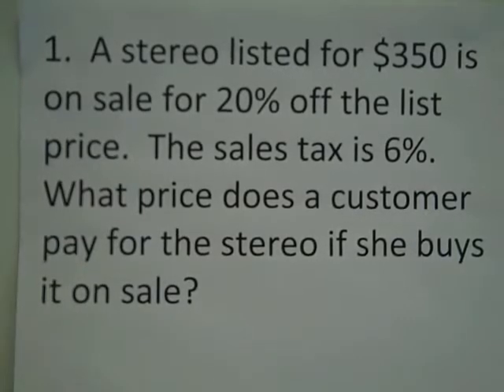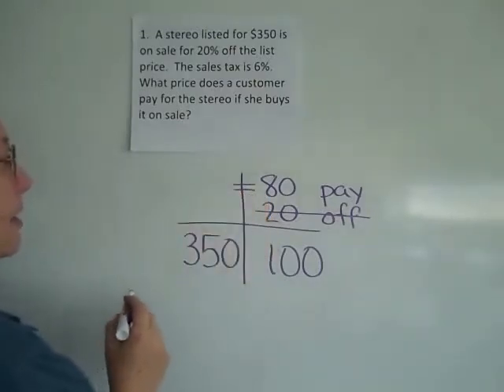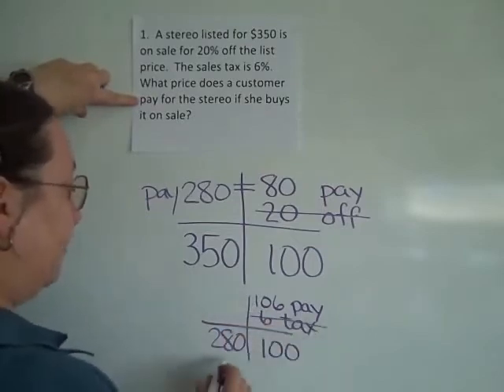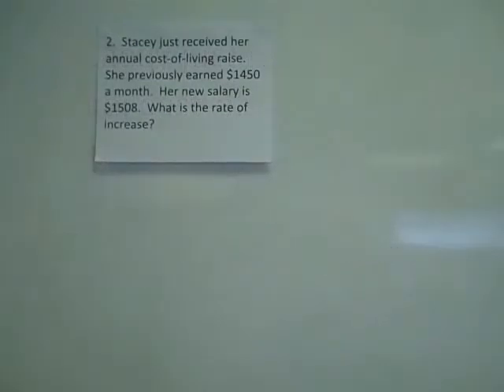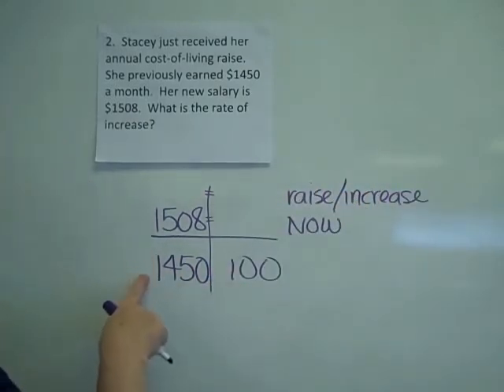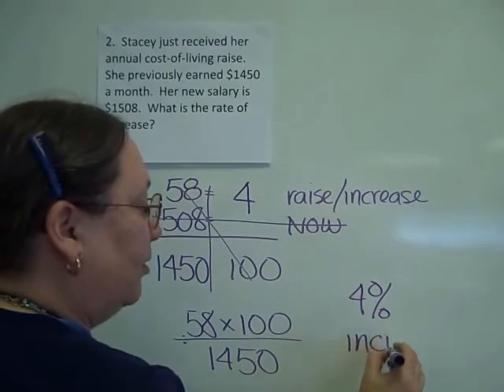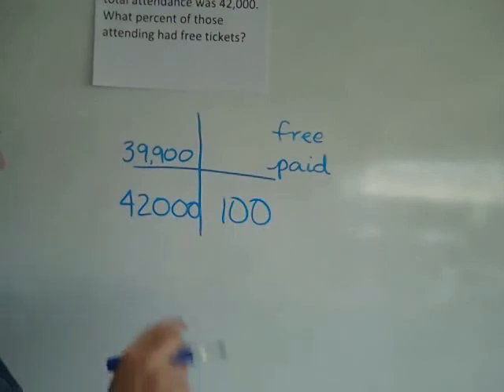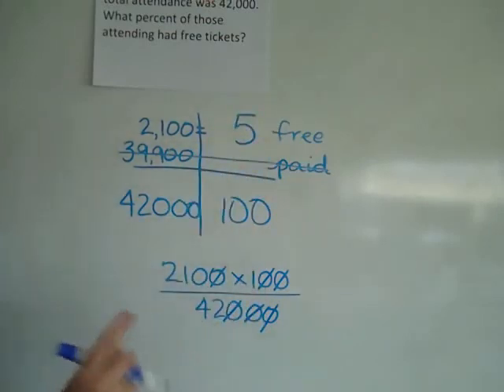4.4.4 Multiple Step Percent Problems Part 1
Examples of how to solve percent word problems with the grid method.